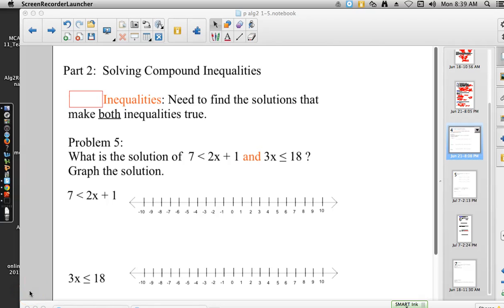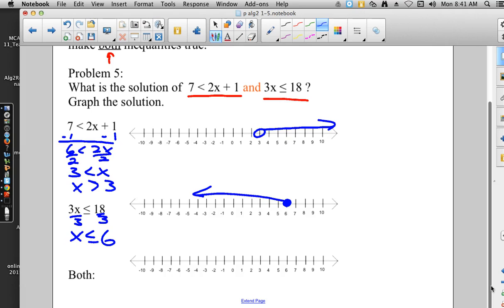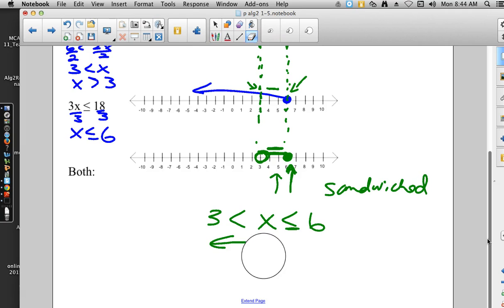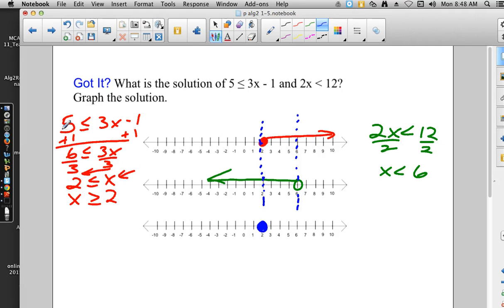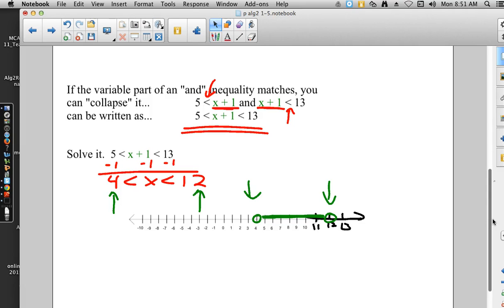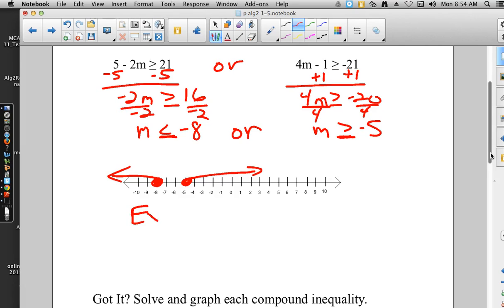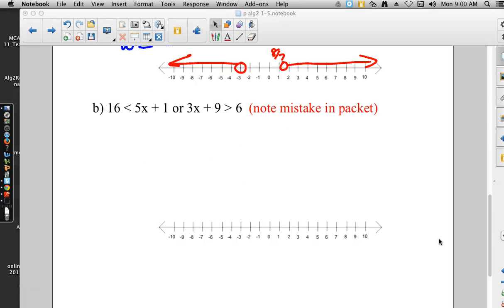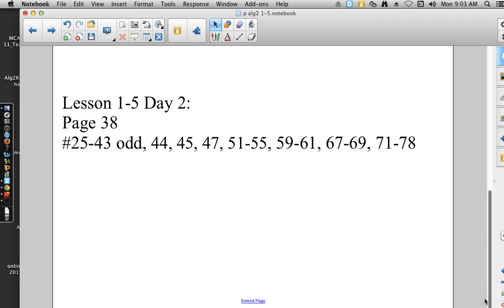Algebra 2 Lesson 1-5 Day 2